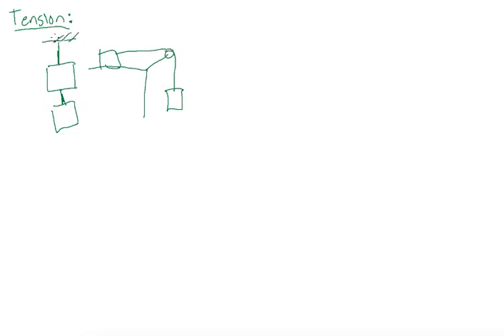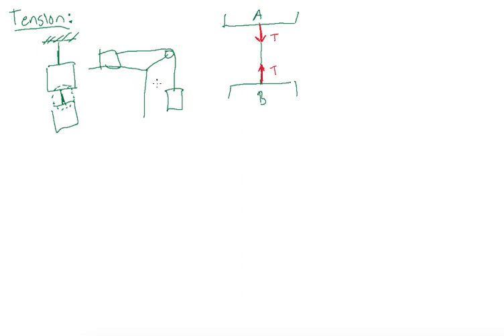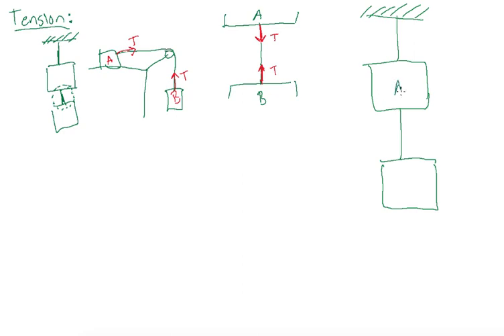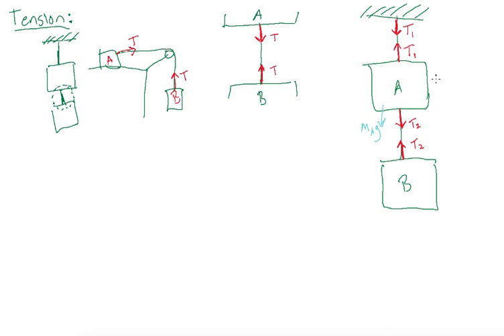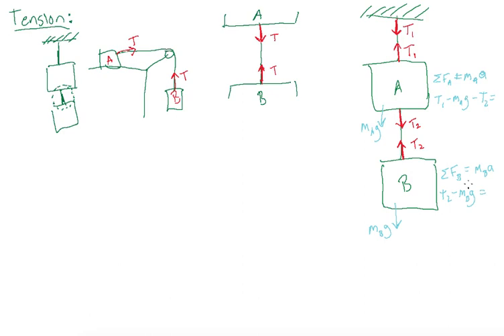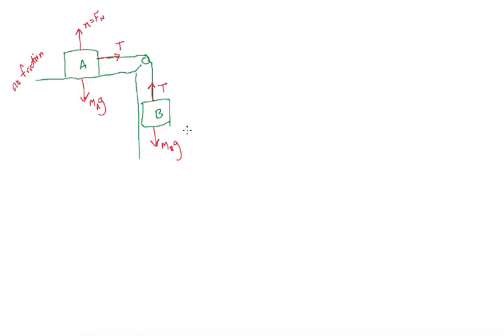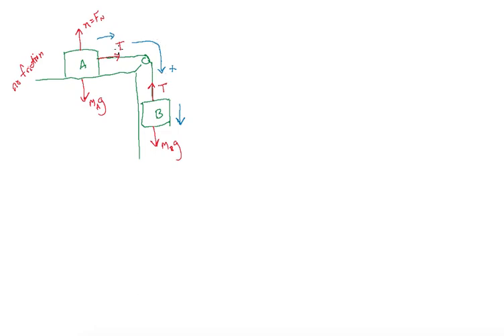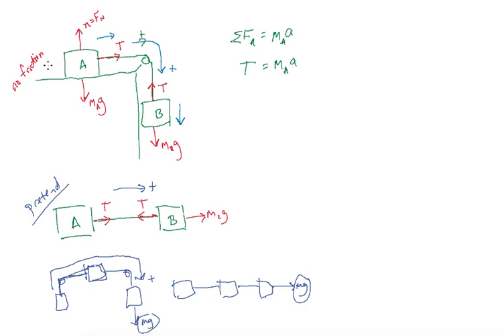Mechanics - Tension and Pulleys